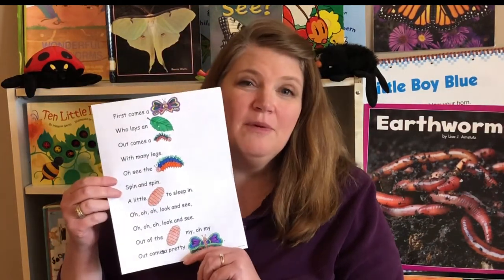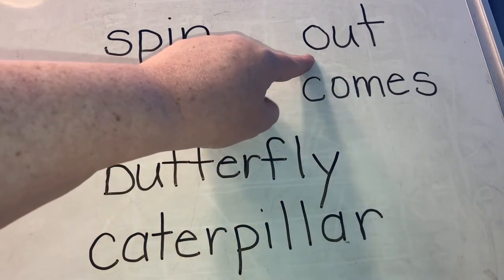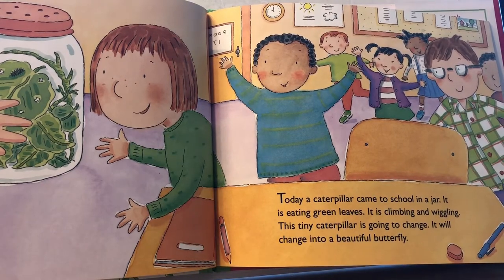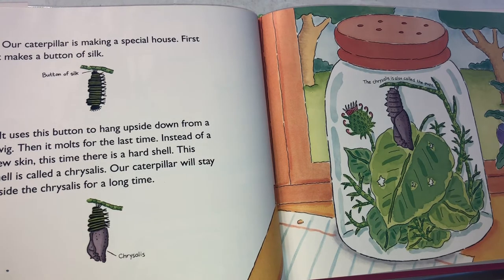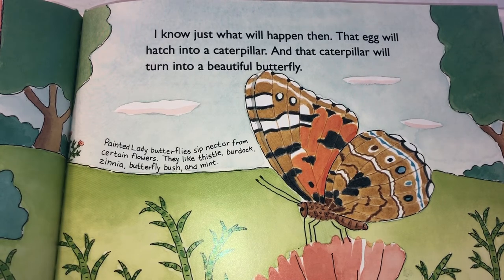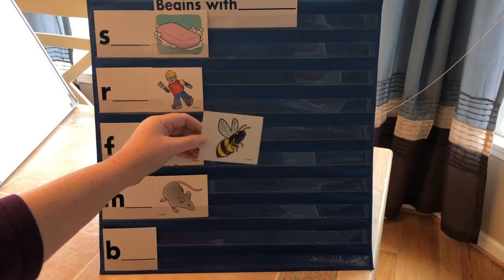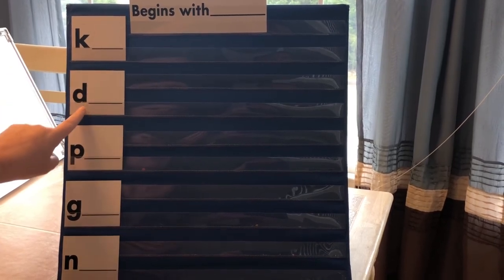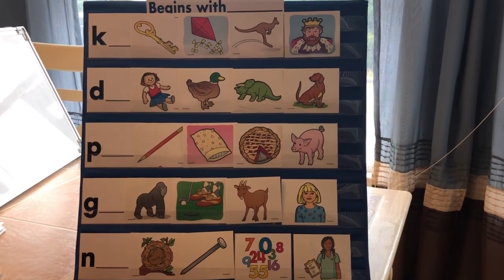Mrs. Bolick’s Kindergarten - Butterflies - From Caterpillar to Butterfly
Story From Caterpillar to Butterfly, butterfly life cycle with beginning sounds and concept of word.

Butterfly Lifecycle Song

All About Butterflies